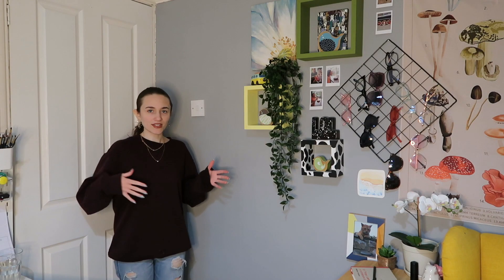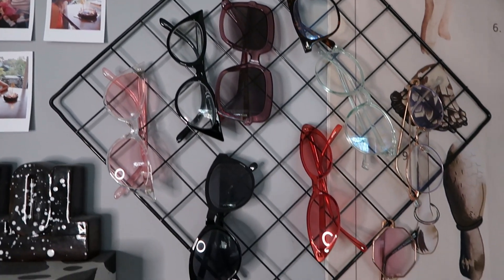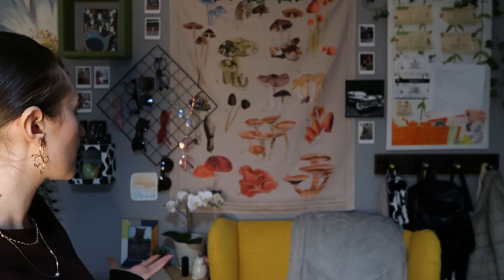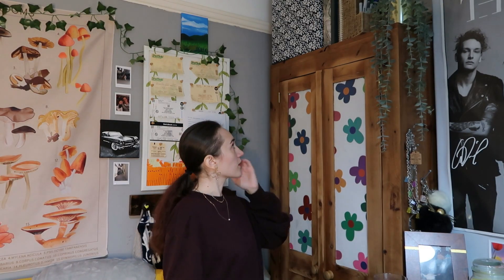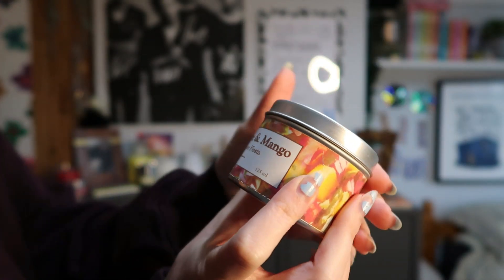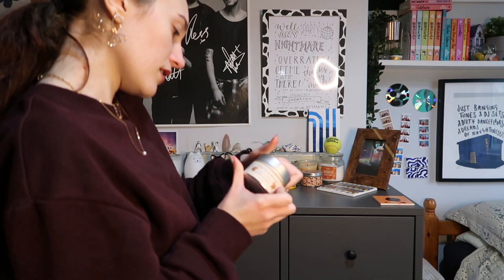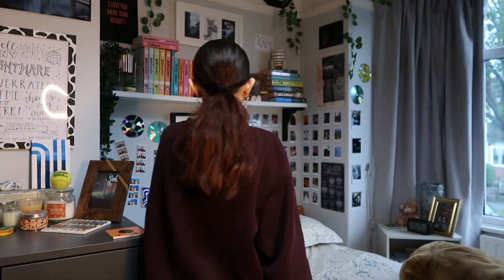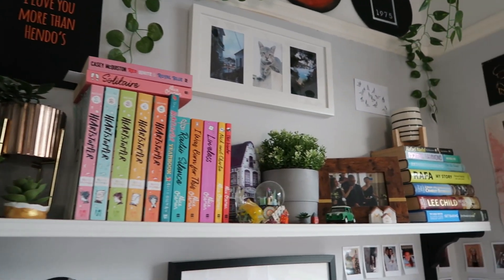Aesthetic Room Tour (bedroom/ office/ art studio) | Isobel Jones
My Shop -
FOR MORE INFO ON MY SHOP AND THE SALE PLEASE VISIT @ isobelsarts ON INSTAGRAM AND VIEW THE STORY HIGHLIGHT TITLED ETSY

This video is an updated aesthetic room tour. Enjoy!

Main - @Isobel Jones Vlogs
Art - @Isobel's Art

20
she/ her
UK
Cannon G7X ii